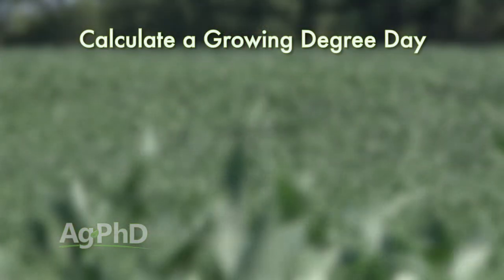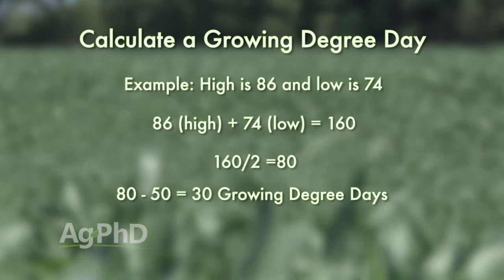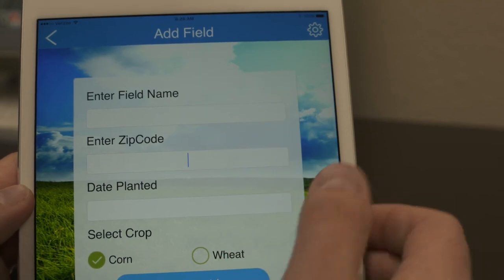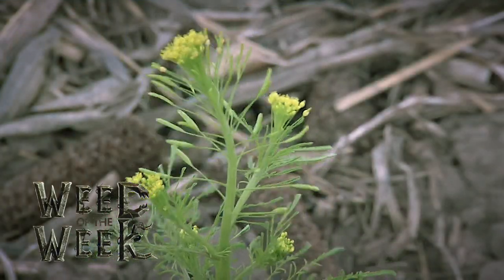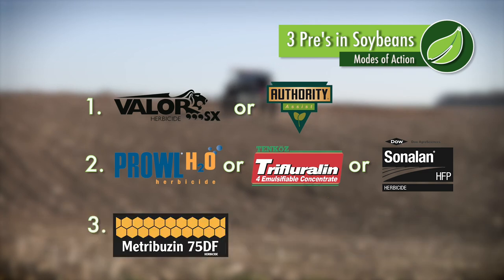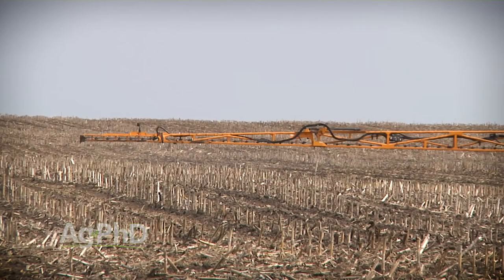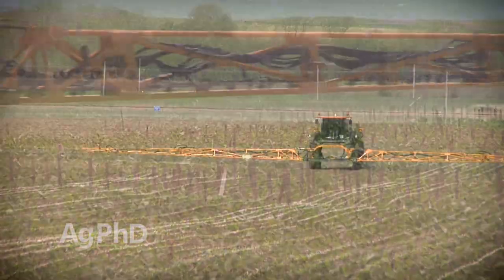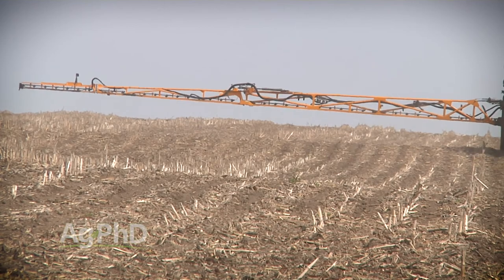Ag PhD Show #994 (Air Date 4-23-17)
On this week's Ag PhD tv show, Brian and Darren Hefty talk about growing degree days, 3 pre's in soybeans, wheat scouting, and the Weed of the Week, tansy mustard.